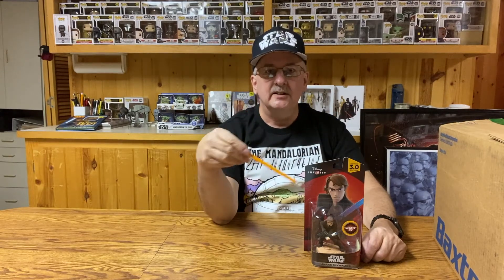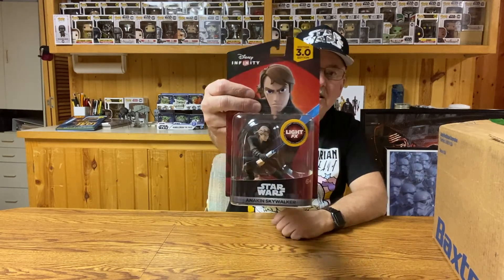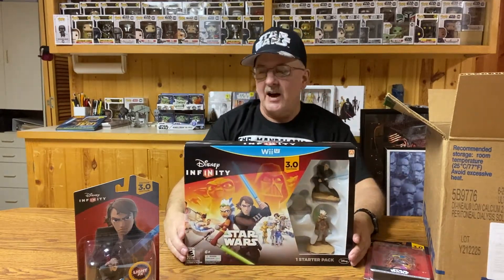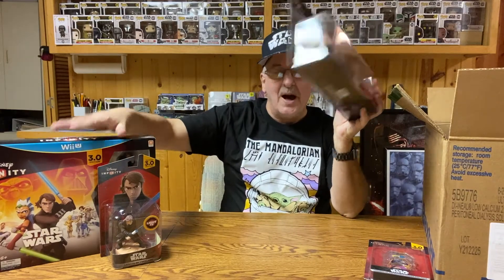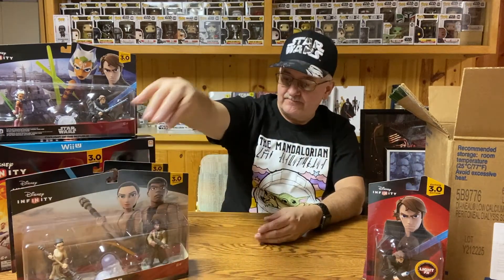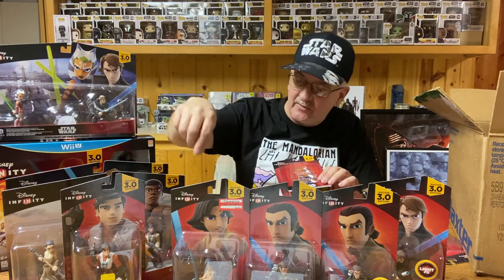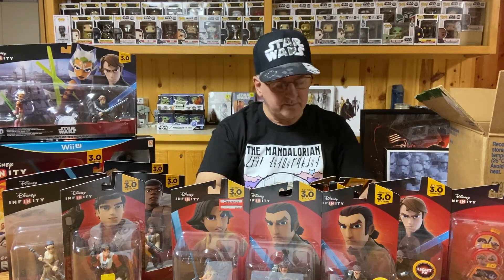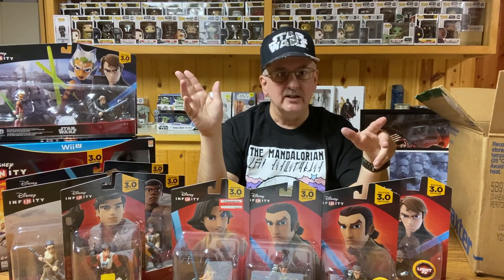E18. Unboxing The Star Wars Collection. Disney Infinity.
Do you remember a little video game called Disney Infinity? The game allowed a player to be one of many characters from the Disney, Pixar, Marvel, and Star Wars franchises. Many of the characters also had figures that could be bought to enhance the gaming experience. Here is Part 1 of my Disney Infinity Star Wars figure collection.